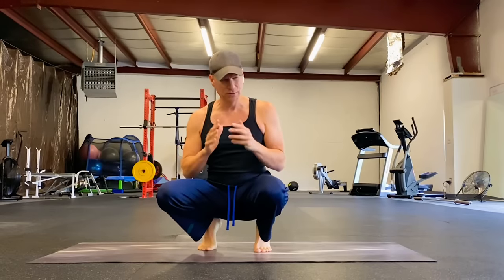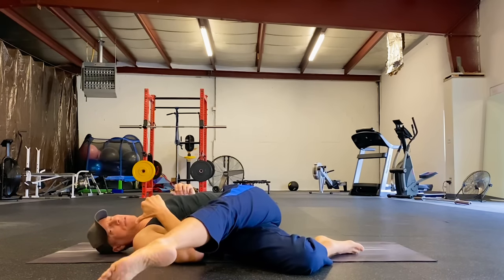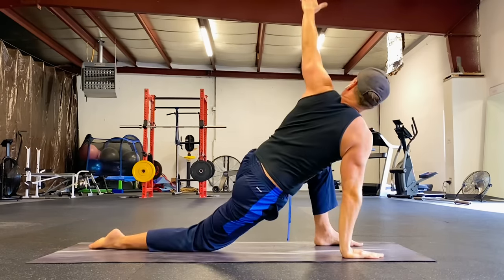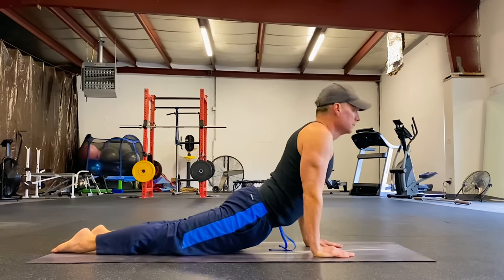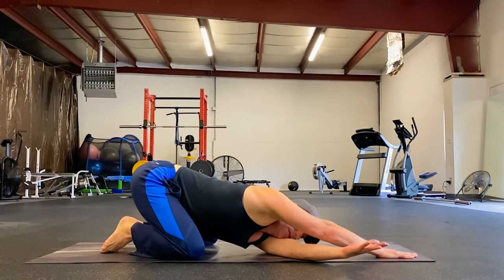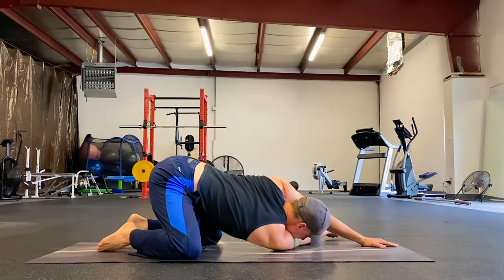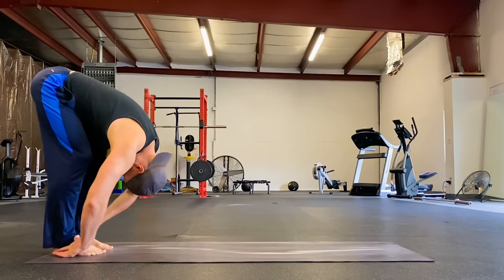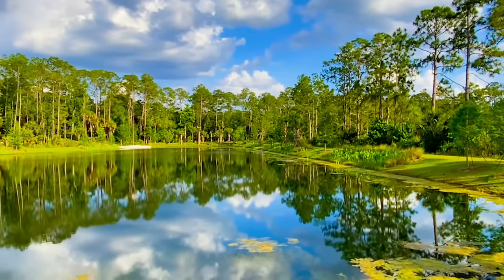Do these Stretches EVERY Morning - Full Body Morning Yoga Stretch - Daily Routine for Flexibility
What a treat! Do these bodyweight only, all level stretches each and every morning to feel, look and move GREAT. Filmed on location in Decatur, Illinois this 15 minute morning yoga stretch routine is perfect for all ages and fitness levels. Build strength, energy, balance, flexibility and massive mobility. Invite your friends to join us!